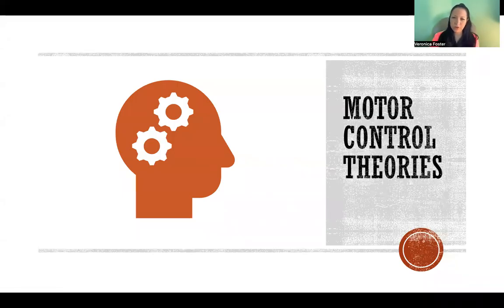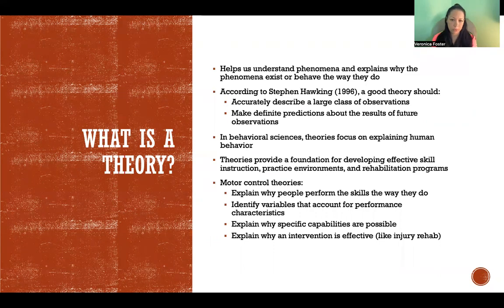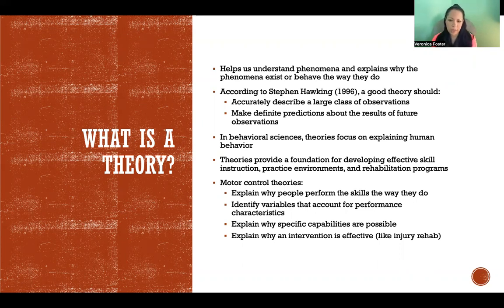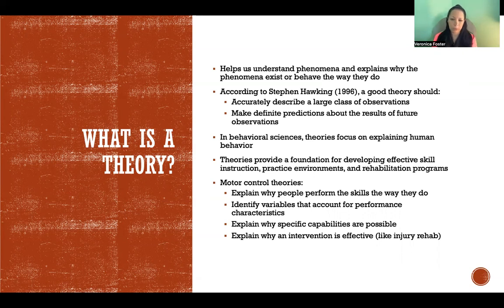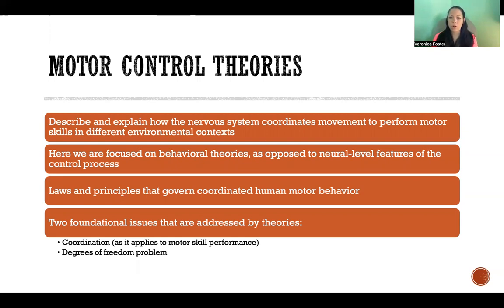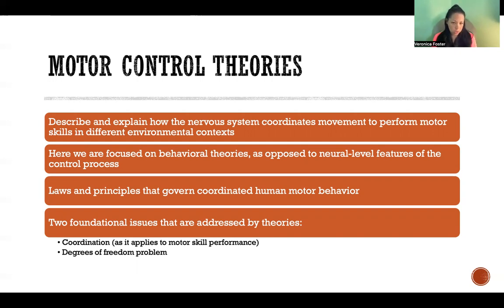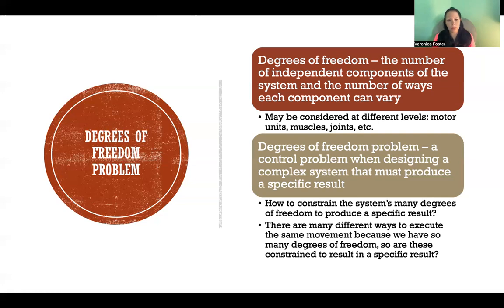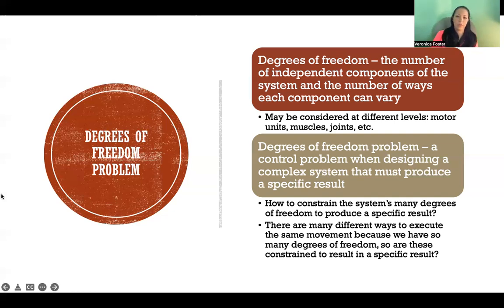Motor Control Theories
Motor Control Theories: What is a theory, Stephen Hawking, Behavioral sciences, Motor control theories, Human behavior, Nervous system, Neural-level, Coordination, Degrees of freedom, Degrees of freedom problem, Angle-angle diagrams, Environmental context, Constraints, Specific result, Motor Control and Learning